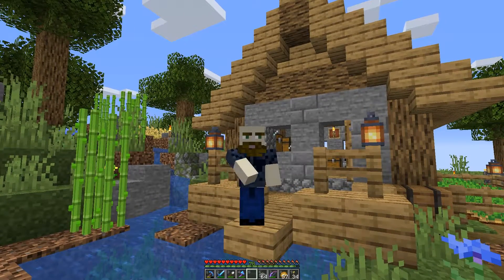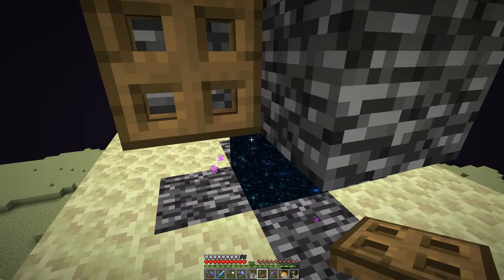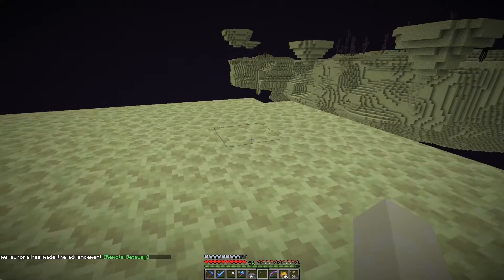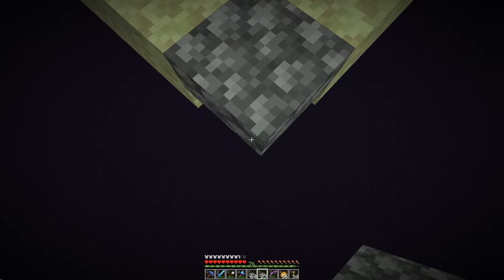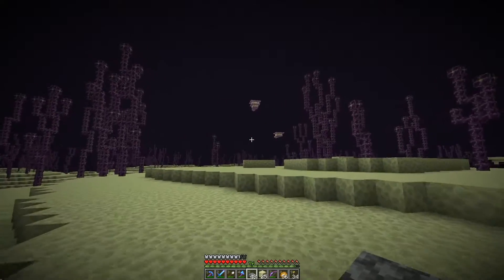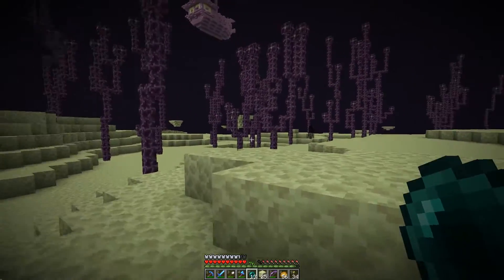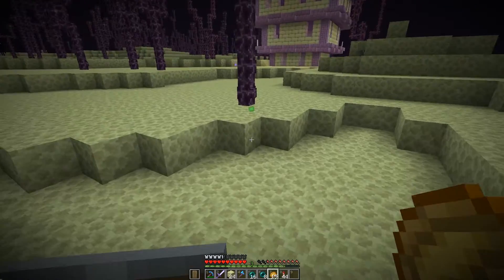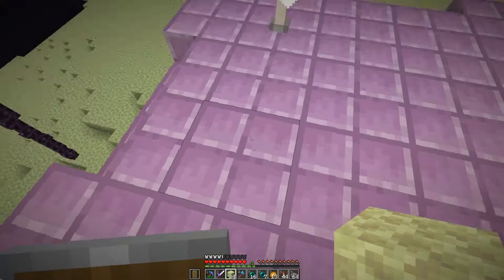End Busting in Skyblock Survival - Minecraft 1.15 - S2 E9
I want to fly...fly...fly! I'm playing DrTrog's Skyblock 4 map in Java edition Minecraft.

Having defeated the dragon last episode, I now want to head out and get some loot from the end cities...but everything doesn't go according to plan...shulkers, diamonds, ELYTRA!

Hint: Yes, I died. Again.